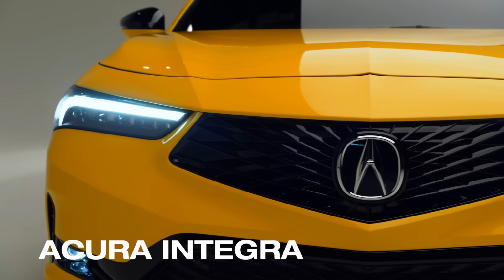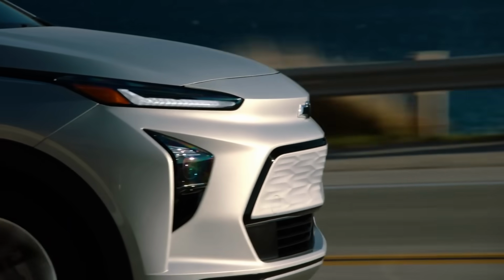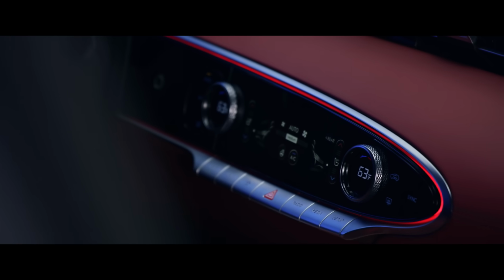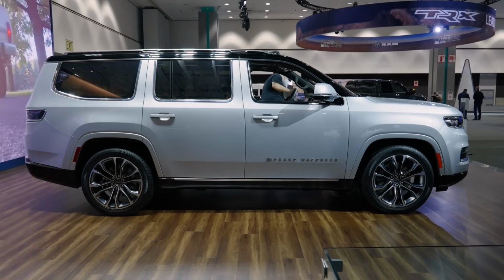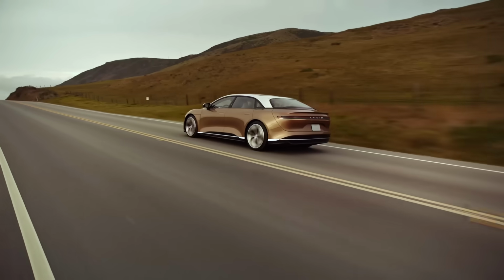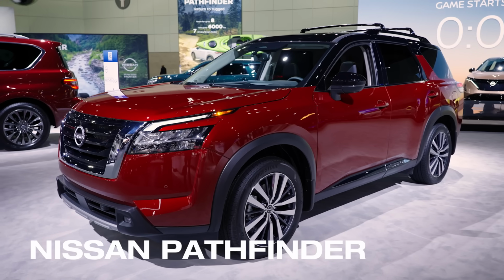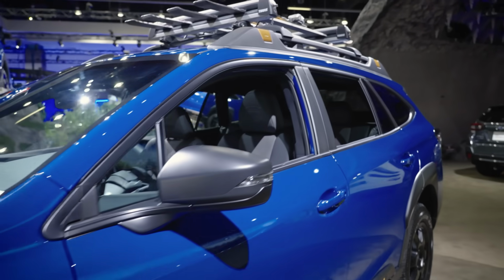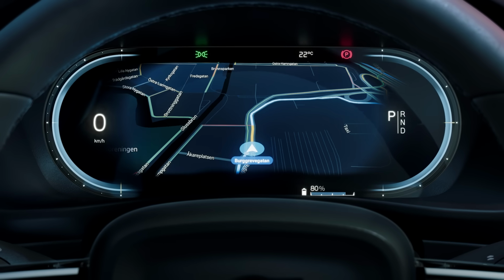The Best New & Upcoming Cars 2022-2023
This is a preview of what new cars, trucks, EVs and SUVs to expect in 2022 and beyond. We'll look at all the exciting new releases for 2022, including the new Acura Integra, new Ford Maverick and a new Toyota Tundra, to name a few. We also discusses the plethora of new electric cars from BMW, Fisker, Nissan, Rivian and more. 2022 is shaping up to be a big year for new cars, and your best place to start is right here with our comprehensive list of the Best New Cars for 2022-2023.

0:30 - Acura
1:37 - Audi
5:15 - BMW
7:10 - Cadillac
8:58 - Chevrolet
12:52 - Fisker
14:18 - Ford
16:28 - Genesis
18:20 - GMC
19:58 - Honda
21:02 - Hyundai
24:38 - Infiniti
24:52 - Jeep
26:56 - Kia
29:43 - Land Rover
30:53 - Lexus
33:35 - Lucid
34:37 - Mazda
36:40 - Mercedes-Benz
39:29 - Mitsubishi
40:43 - Nissan
45:02 - Porsche
48:20 - Rivian
49:12 - Subaru
52:50 - Toyota
55:36 - Volkswagen
59:09 - Volvo